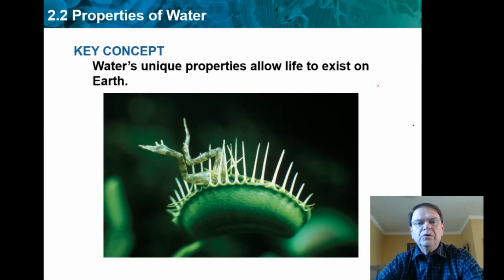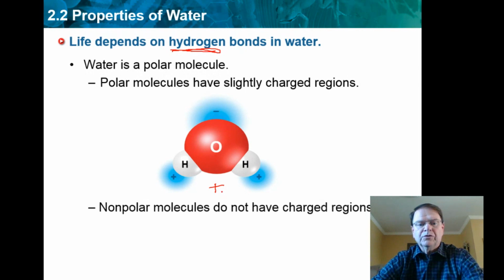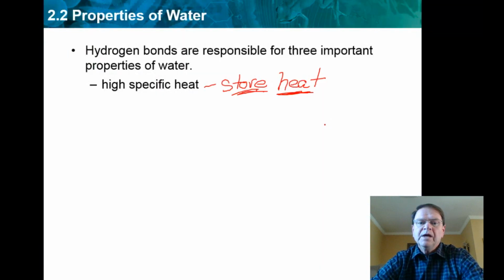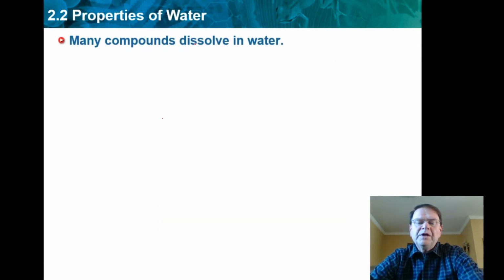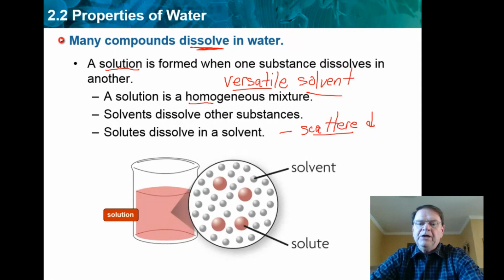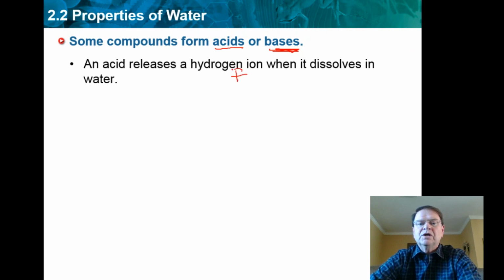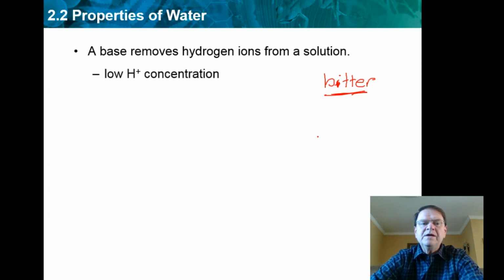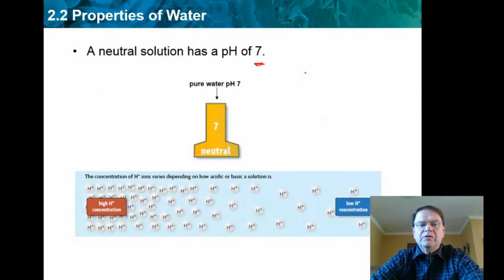Properties Of Water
Mr. Zietz gives an overview of properties of water as they pertain to the support of life: hydrogen bonding, a high specific heat capacity, a versatile solvent, and participates in making acids and bases.